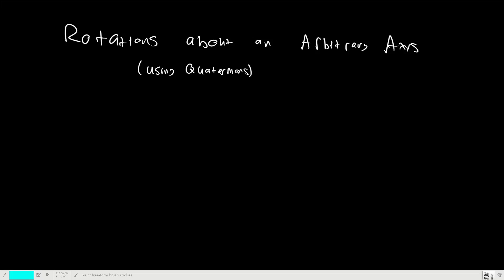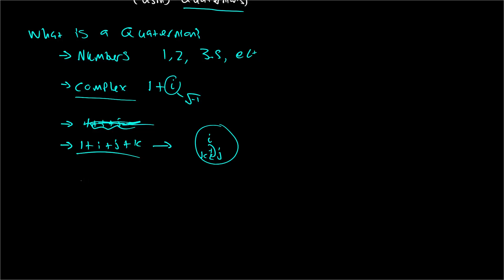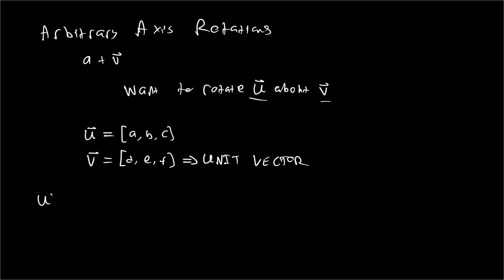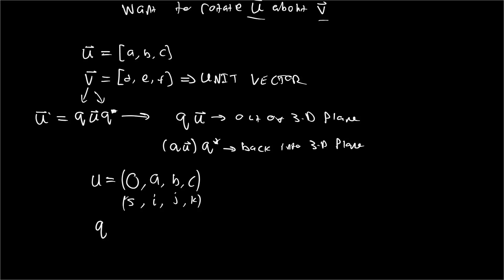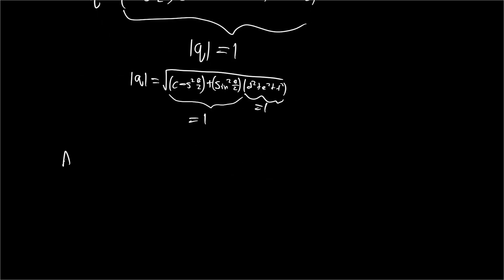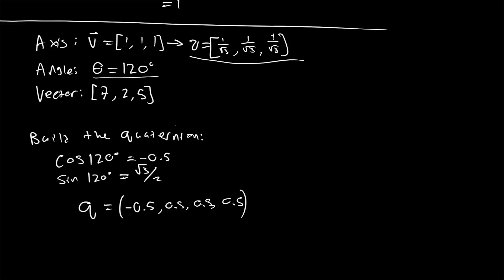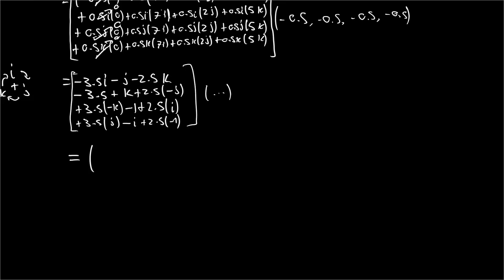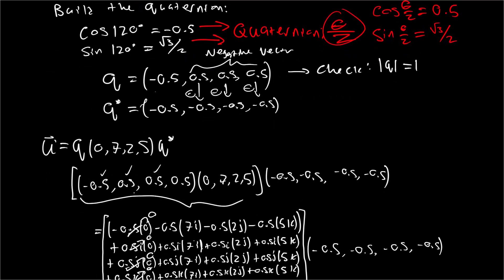Rotations about an Arbitrary Axis using Quaternions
Go to 8:44 to skip the explanation.

Someone commented that they were interested in rotations about an arbitrary axis.  I did a quick video demonstrating how Quaternions can be employed to do this.

An interesting method which can be proven using quaternions is also the Rodrigues Rotation Formula method, which I would strongly encourage looking into.  Quaternions are fun, but a bit time consuming.

Around 8:44 I start doing an example using Quaternions.  If you look closely, you'll see a simple math error that throws off the results.